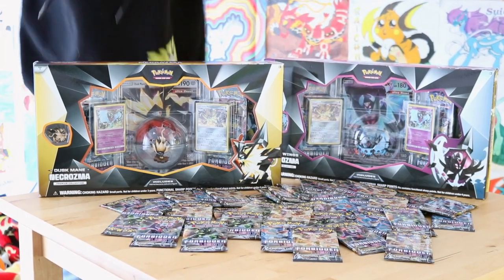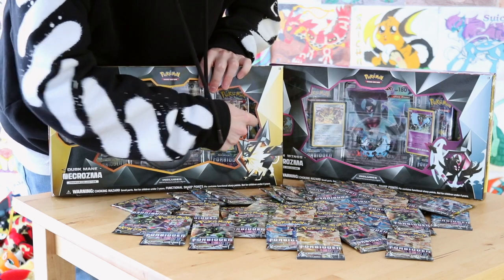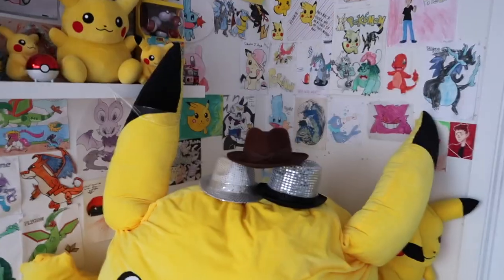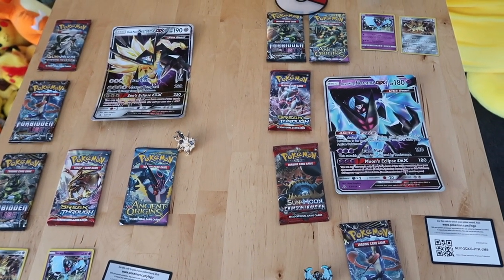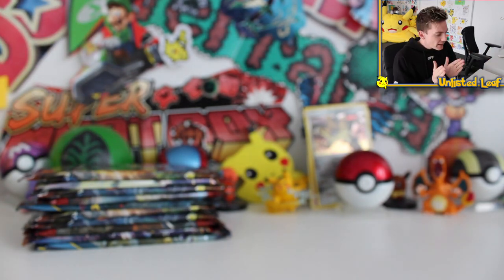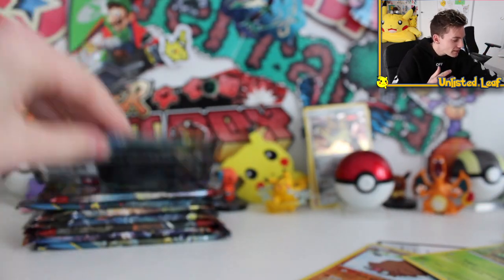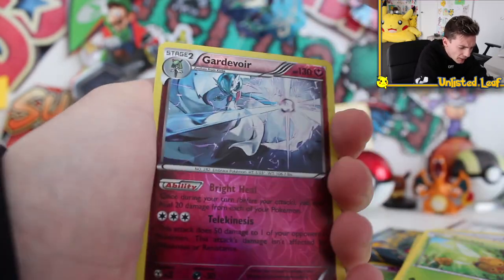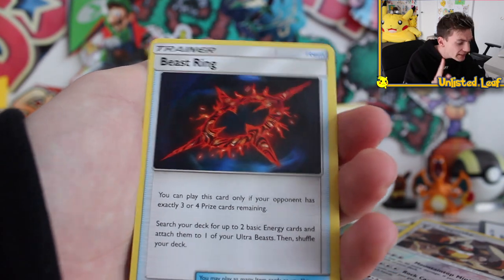HUGE 2 PREMIUM POKEMON BOX OPENING!!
Today I am cracking opening a POKEMON TCG Dusk Mane Necrozma & Dawn Wings Necrozma Premium Collection!!! These are the two new Pokemon boxes to land in stores celebrating the new Pokemon Sun and Moon mascots!